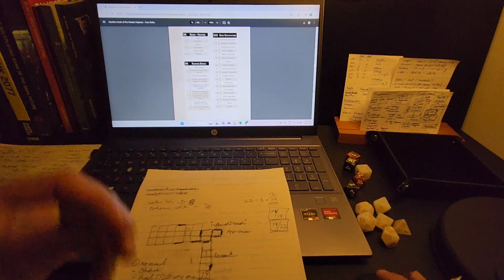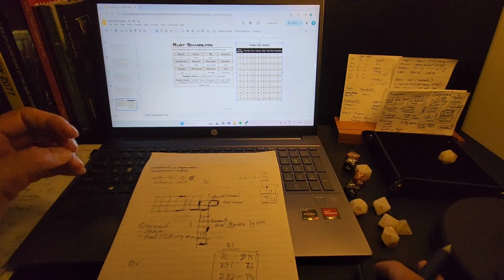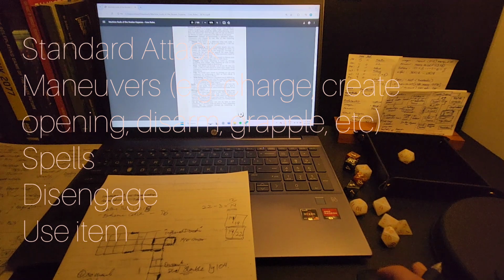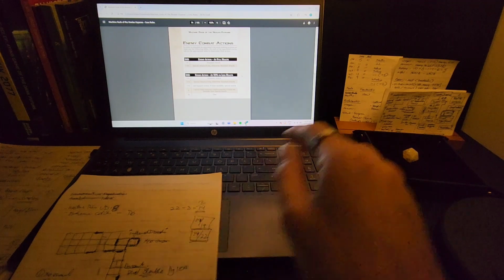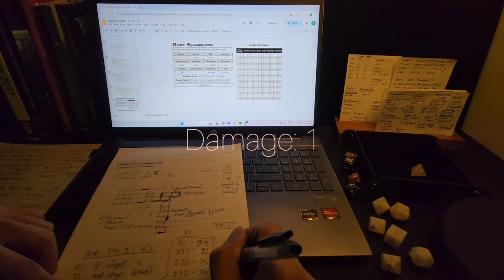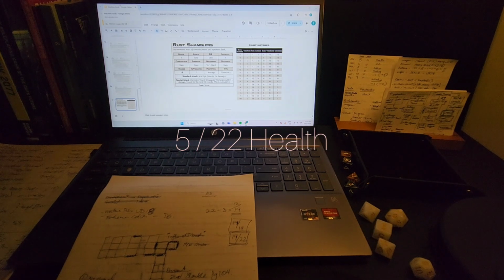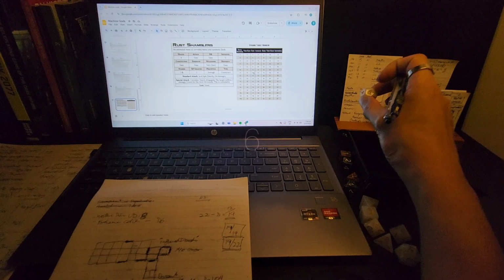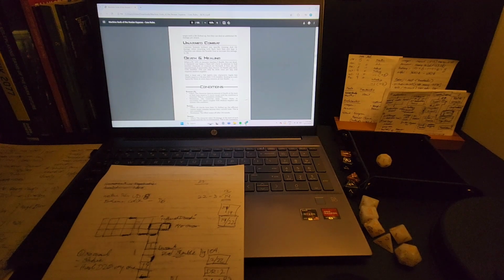MACHINE GODS THE NOXIAN EXPANSE | Solo Play | Part III | A Combat Encounter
00:13 - Rust Shambler Stat Block
01:12 - The Combat Sequence
01:16 - Turns & Rounds
02:05 - Surprise & Initiative Checks
02:29 - Using the DTN for Opposed Checks
03:16 - Using the TN for Opposed Checks
03:37 - PC passed the Surprise Check
03:54 - Combat Zones
04:57 - Combat Actions
06:24 - Enemies / Monsters do not roll any dice during attack turn
07:03 - Round 1, Turn 1 - PC
08:19 - Enemies Standard & Special Attacks
08:51 - Round 1, Turn 2 - Enemy 1
09:25 - Round 1, Turn 3 - Enemy 2
09:38 - Round 1, Turn 4 - Enemy 3
09:57 - Round 2, Turn 1 - PC
10:36 - Weapon Highlight: The Maul
10:57 - Round 2, Turn 2 - Enemy 2
11:38 - Round 2, Turn 3 - Enemy 3
11:59 - End of Round 2
12:31 - Round 3, Turn 1 - PC
13:15 - Round 3, Turn 2 - Enemy 3
14:32 - End of Round 3
15:18 - Disengage and other options
18:03 - Round 4, Turn 1 - PC
19:09 - End of Round 4
19:33 - Death & Healing
20:28 - Setting Camp